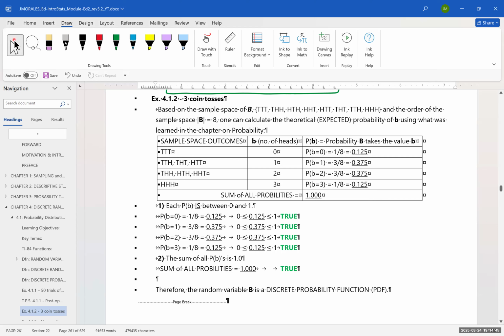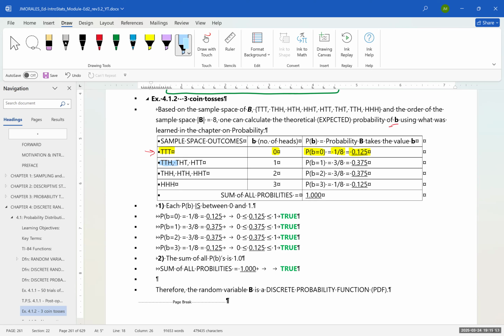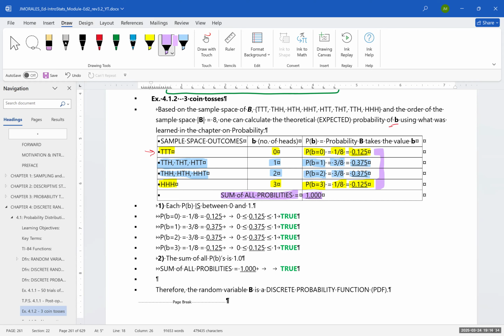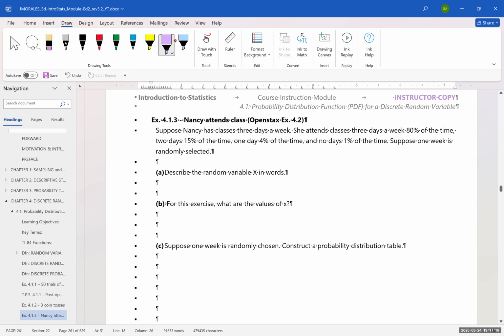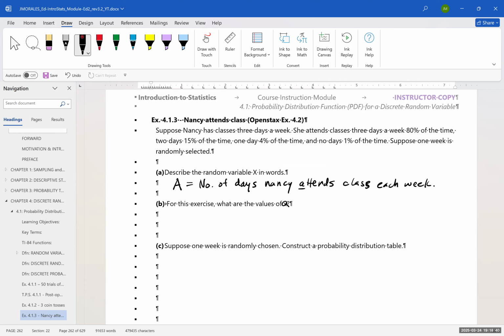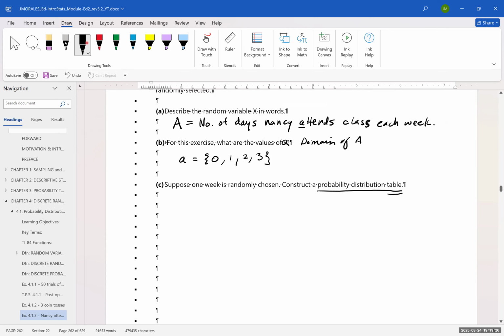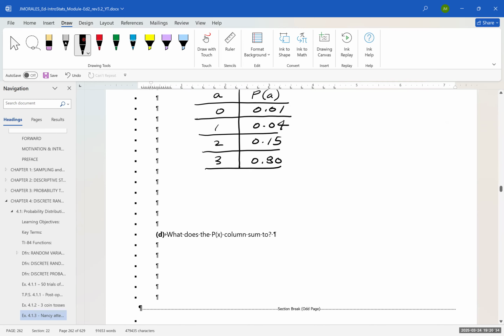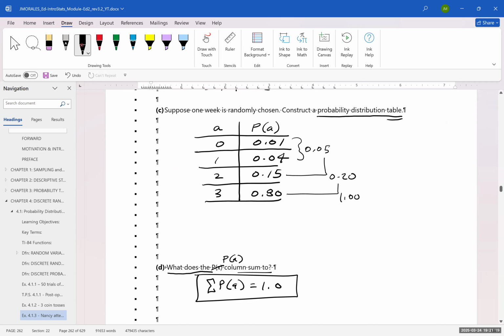IS-4.1-Ex-3-CoinTosses-Nancy attends class